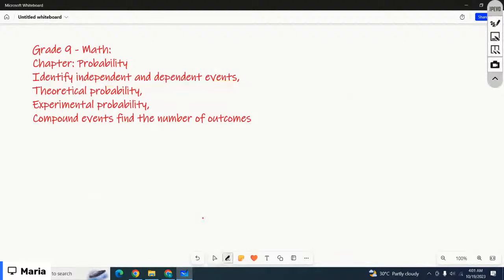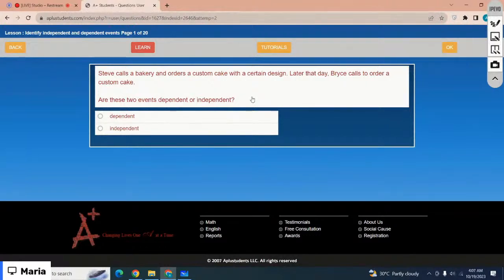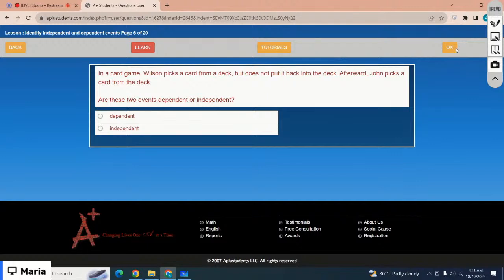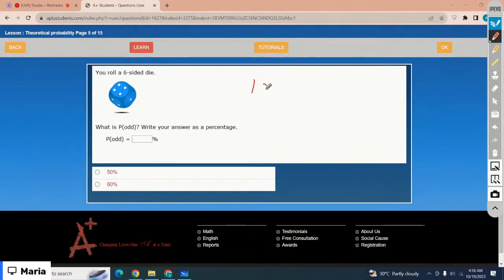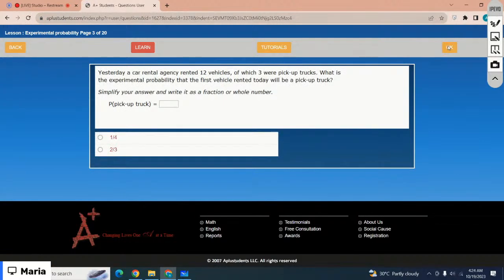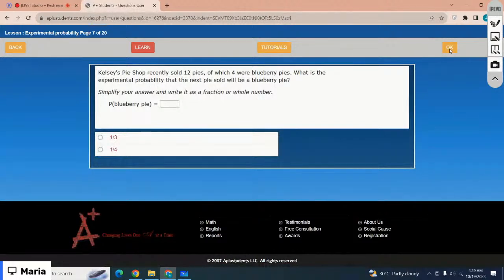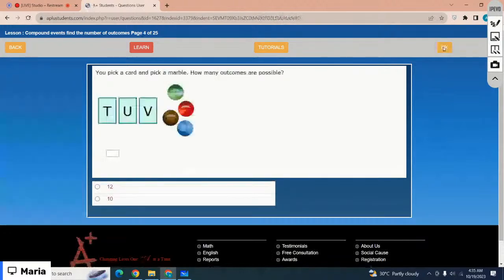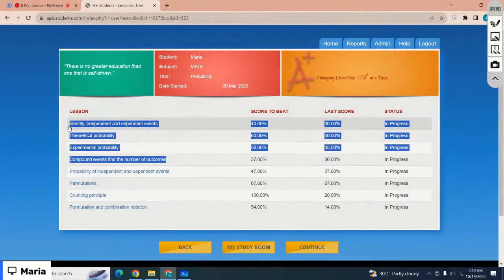Grade 9 - Math: Identify independent and dependent events, Theoretical probability, Experimental …